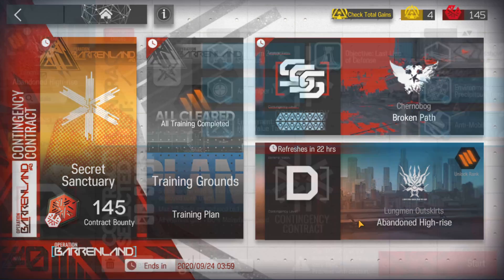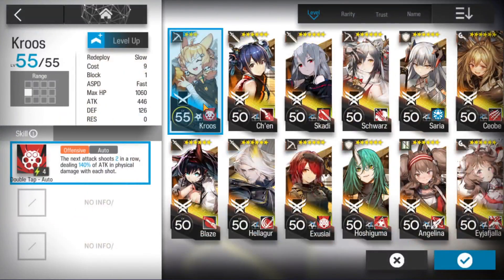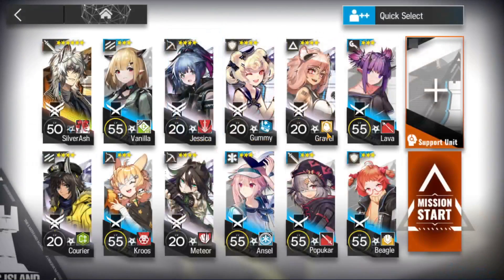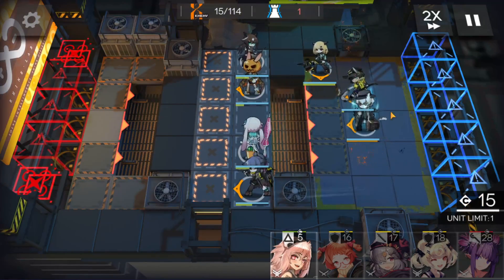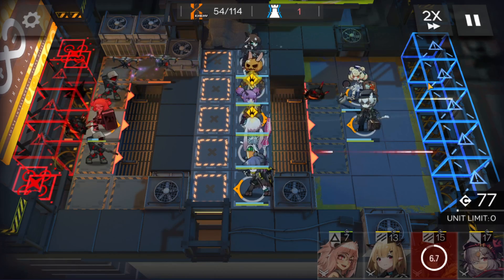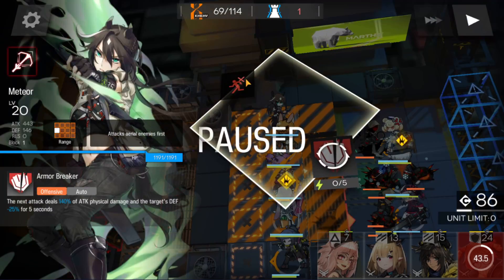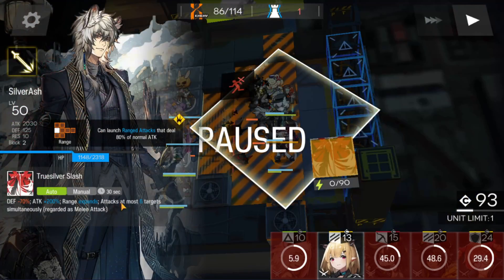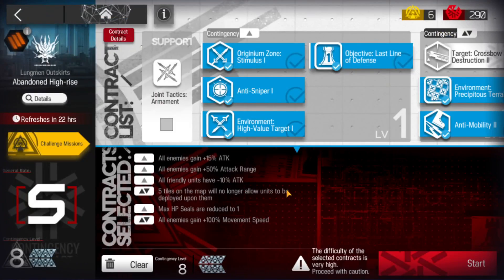【明日方舟/Arknights】[CC#0 Day 7 - Abandoned High Rise Risk 8] - Low End Squad - Arknights Strategy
Most of E2 not needed, but since all my operators are E2 and i cant degrade them, i can only use them.